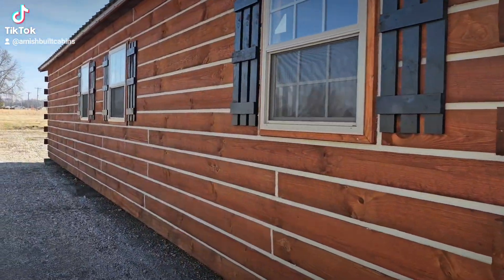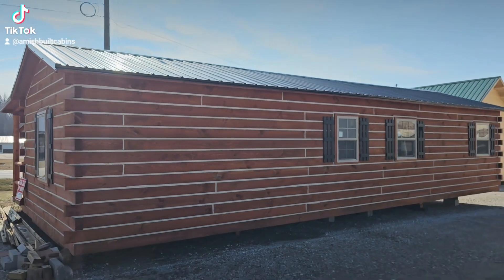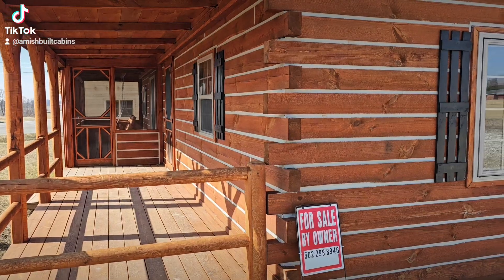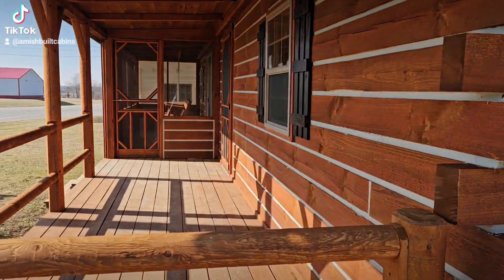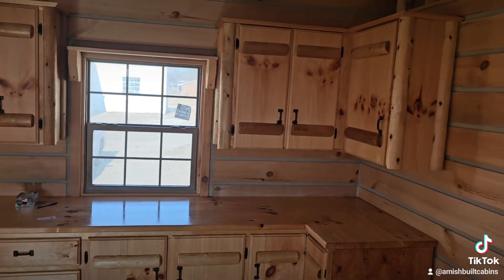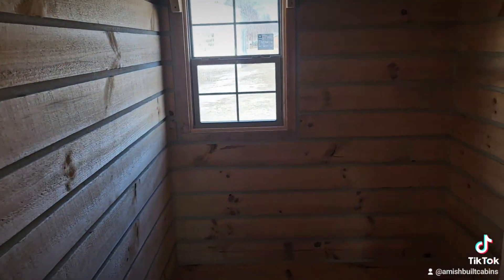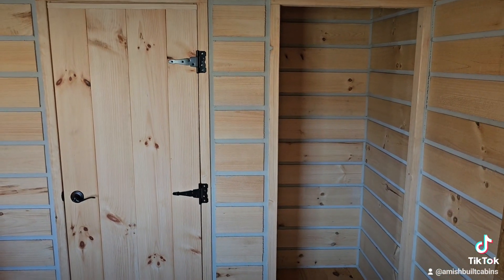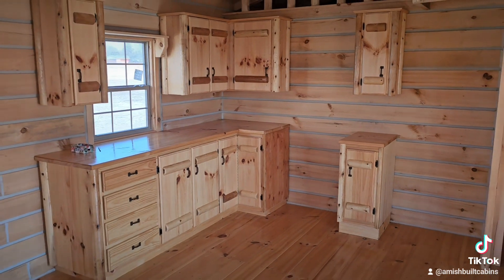TINY HOMES, Tiny House Tour, DIY Tiny, Tiny Living, Tiny House Design, Tiny House Living, Tiny House